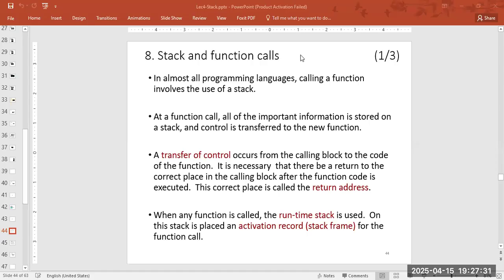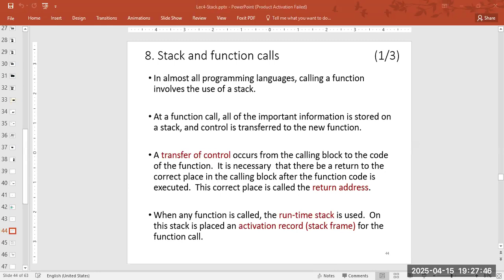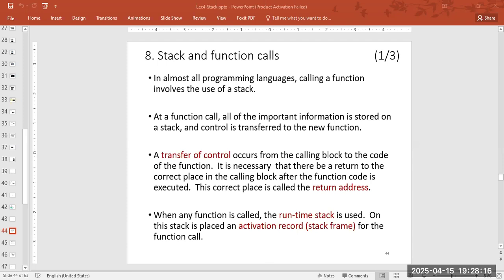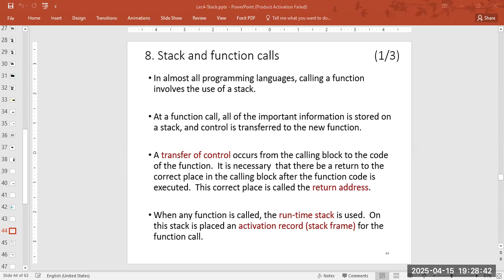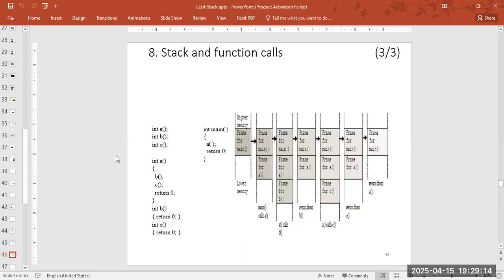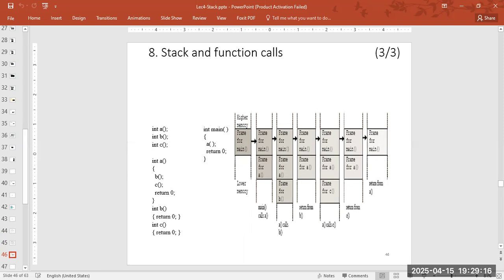Stack and Function Calls 3 - 4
📚 Topics Covered:

Concept of Call Stack in Programming

Role of Stack in Function Execution

Function Call Flow with Stack Push/Pop

Recursive Function Calls and Stack Trace

Practical Examples and Visual Explanation

How Stack Helps in Managing Function Returns
📚 Topics Covered: